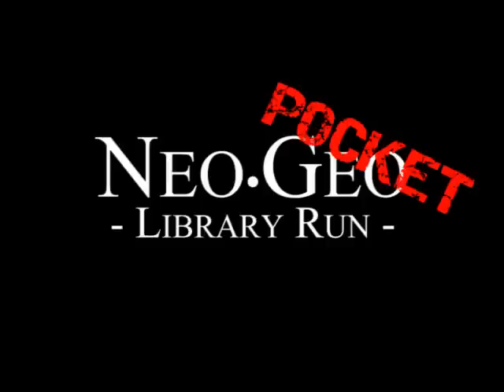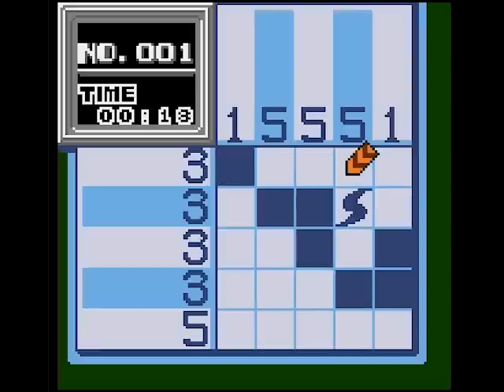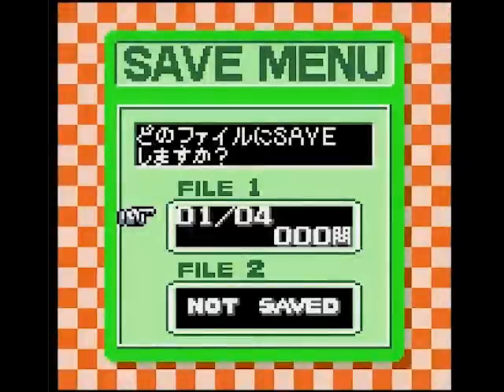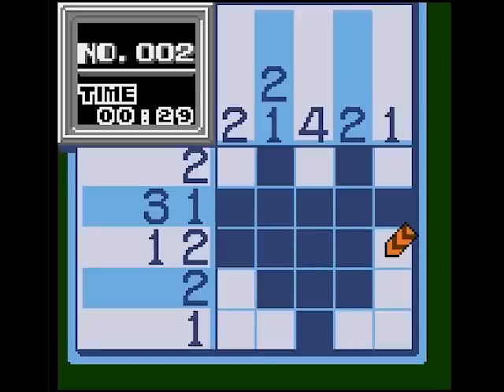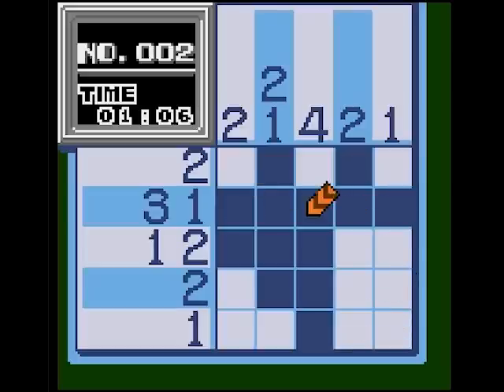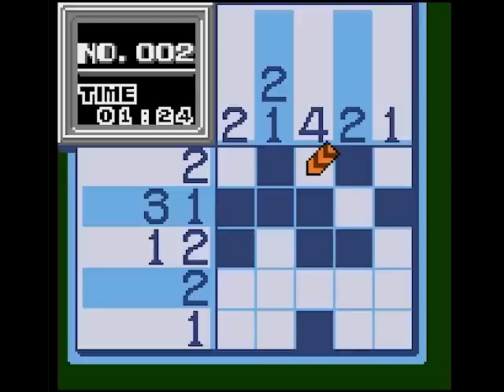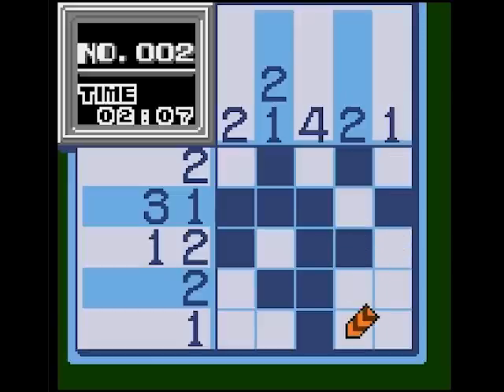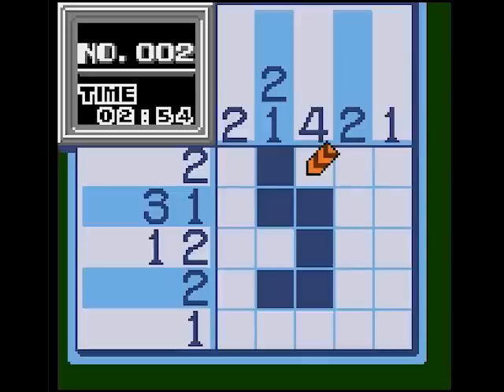Neo Geo Pocket - Oekaki Puzzle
A new legend begins as Arthur and the stream chat takes on this number-based puzzle game.